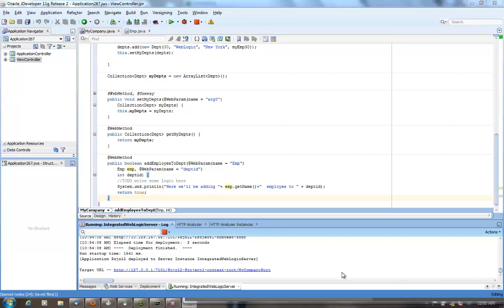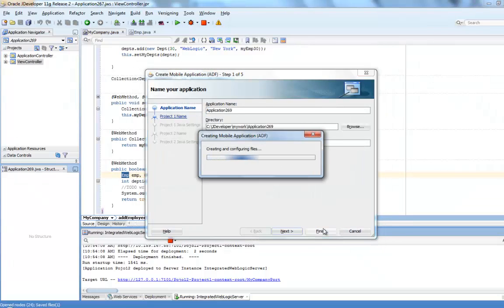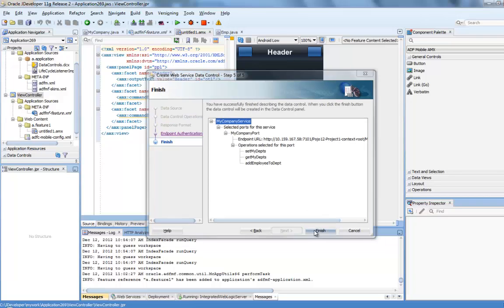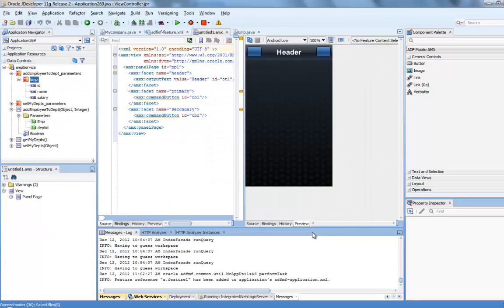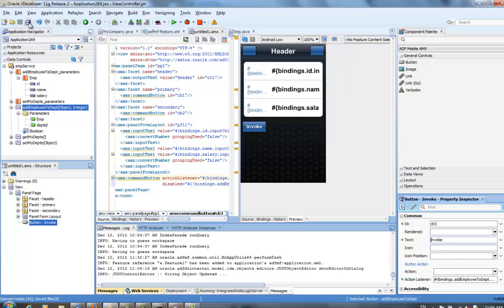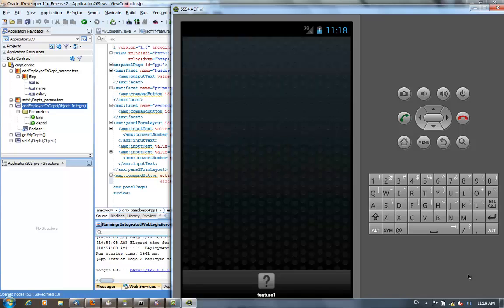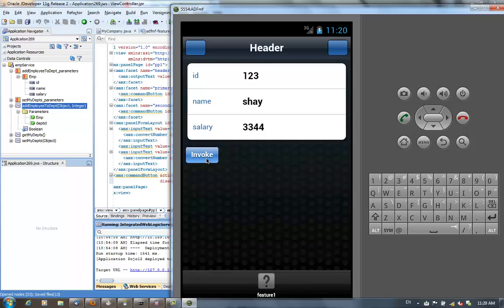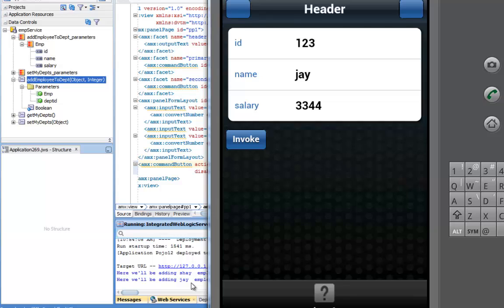Web Service with Complex Parameter in ADF Mobile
How to pass a parameter of "object" type to a web service when using the Web Service Data Control in ADF Mobile.